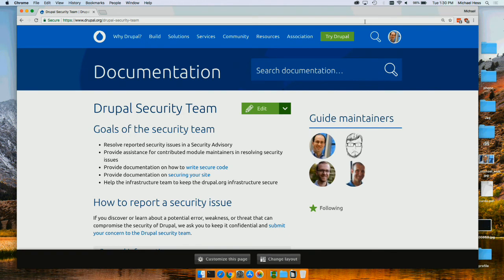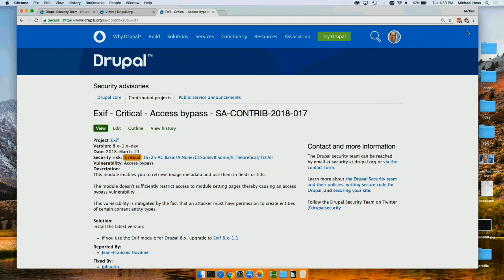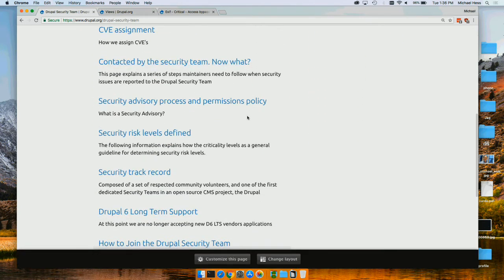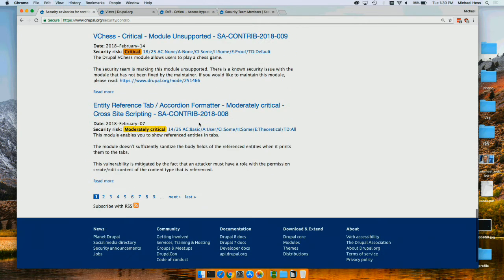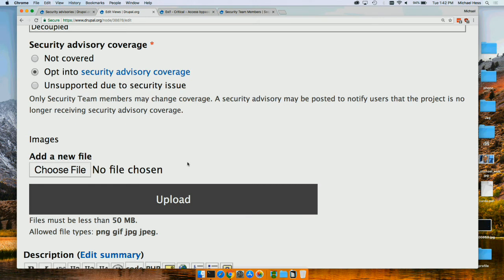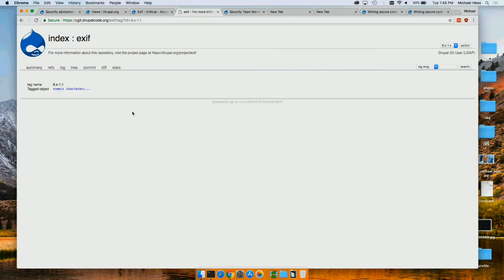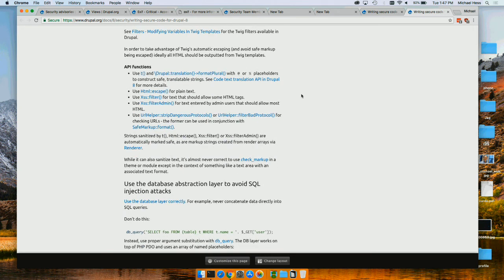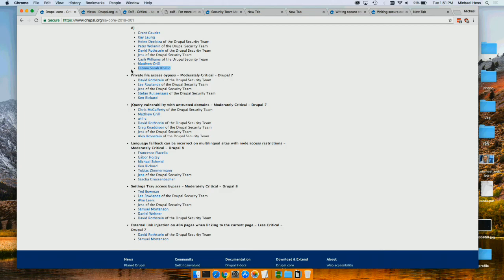DrupalCon Nashville 2018: Community Convos: Drupal Security Team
A community conversation is a space for community initiatives to discuss what they're working on with the community.

This conversation is hosted by the Drupal Security Team to talk about their efforts in Drupal community, the way they organize and manage work on their team, and their lessons learned for the rest of the community.